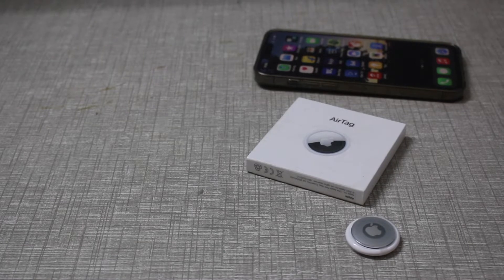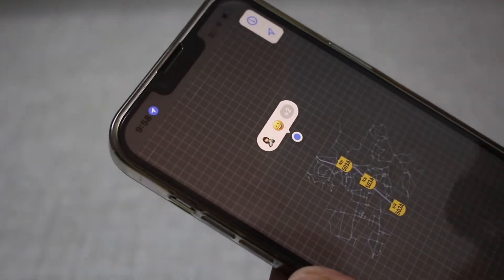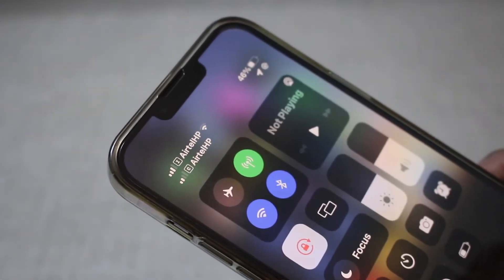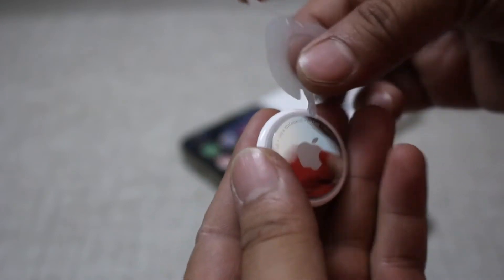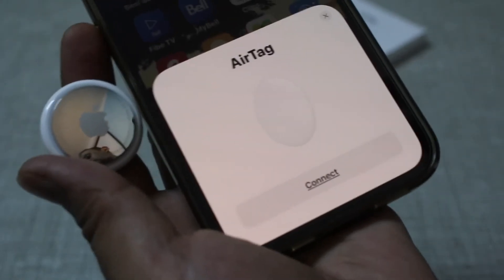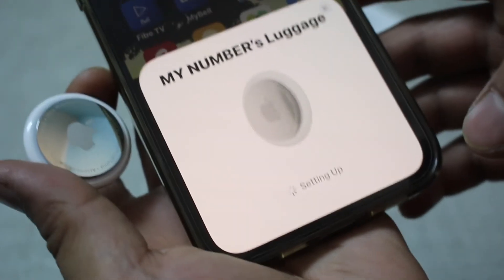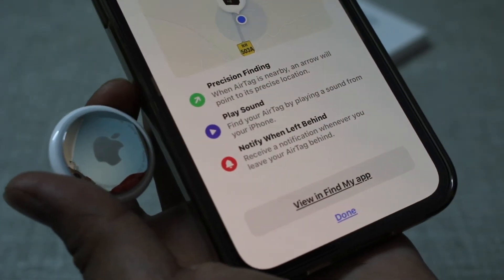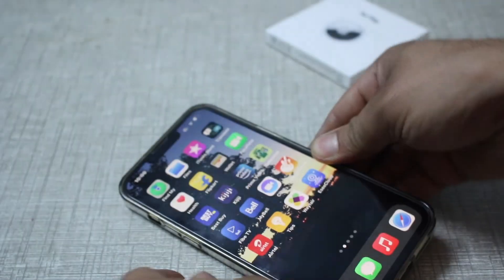How To Add AirTag on iPhone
This video reviews the method to add your Apple AirTag on your iPhone quickly and easily. Follow these steps:-
1- Remove Apple AirTag from the box.
2- Go to the settings of your iPhone
3- Switch on the internet of WiFi and Bluetooth.
4- Check If Find My App is there.
5- Remove the plastic covering from the Apple Air Tag. It activates it automatically.
6- Place it near the iPhone.
7- AirTag shows up quickly. Now click connect button.
8- Select a name for your AirTag or use the Custom name option at the end.
9- Wait for the complete setup for a few seconds, and we are ready to use it.